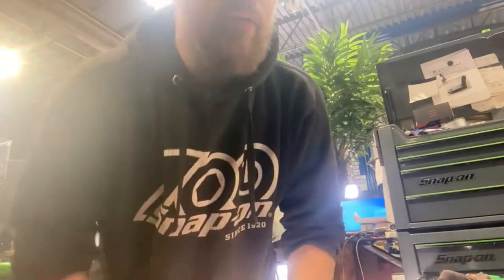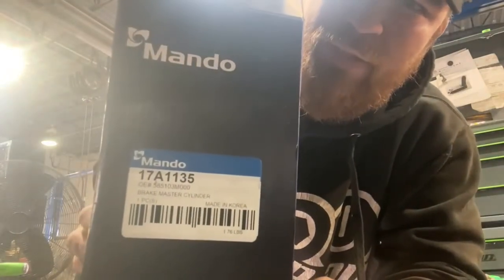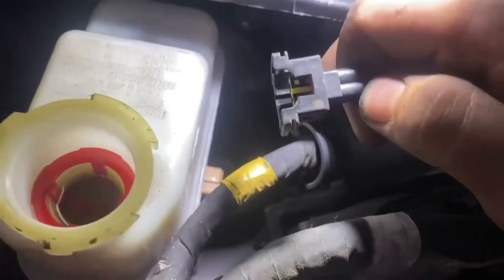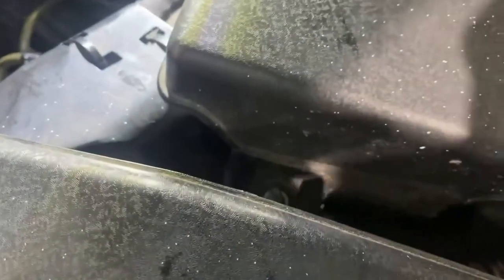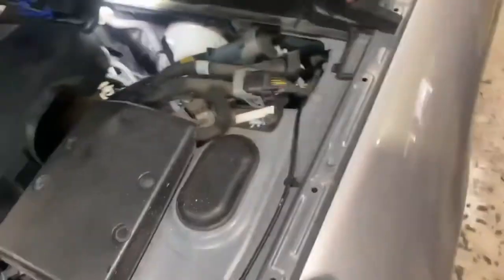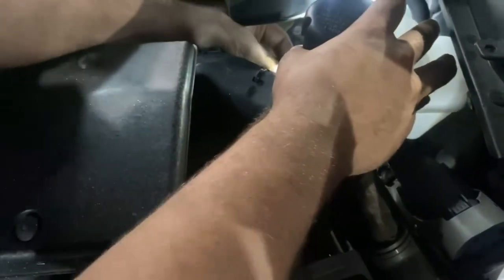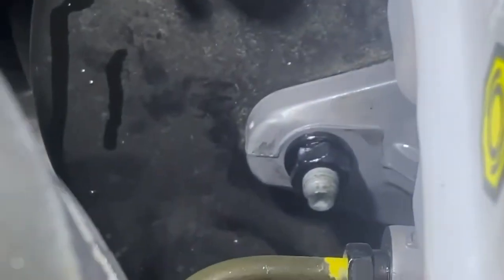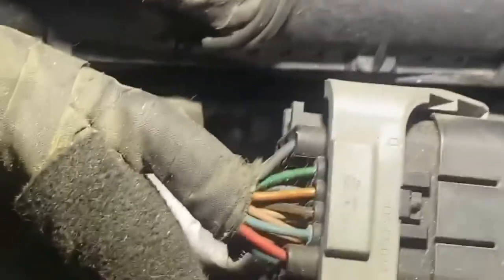Genesis Sedan Master Cylinder Replacement 2009 - 2014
This is a basic video on how to replace the master cylinder on a v8 Genesis Sedan ( The car in the video is a 2012 Rspec but this applies to all genesis sedan 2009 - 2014)